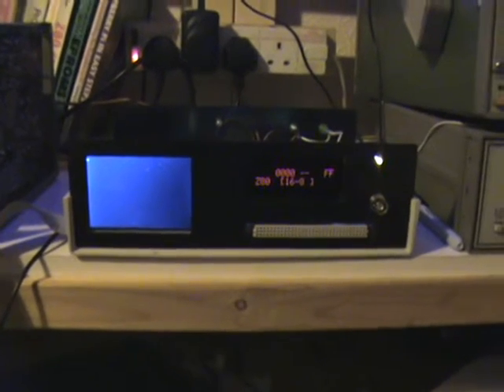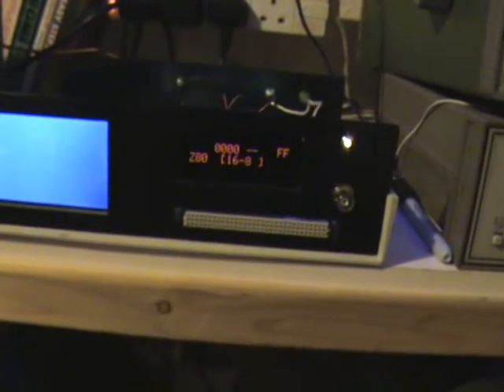AR16 - Introductory video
Quick video detailing some of the new AR16 features.